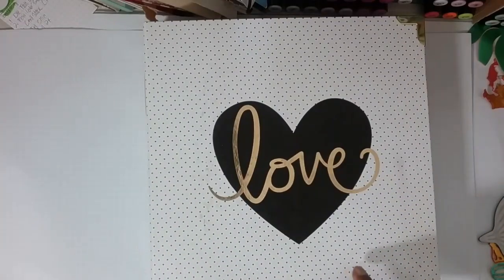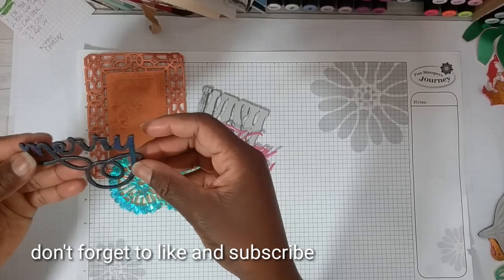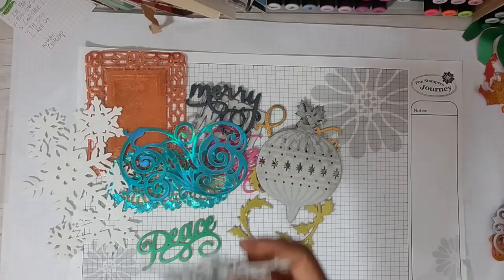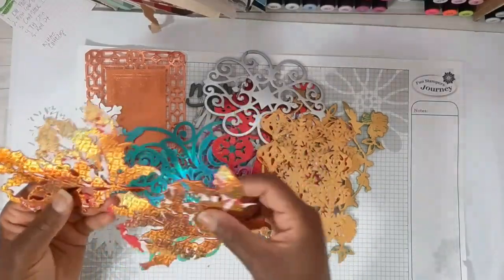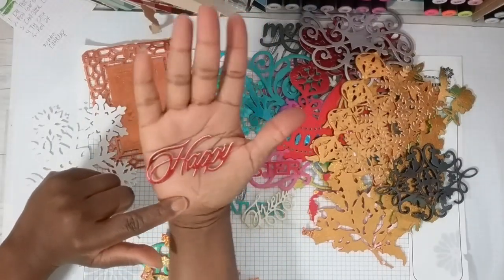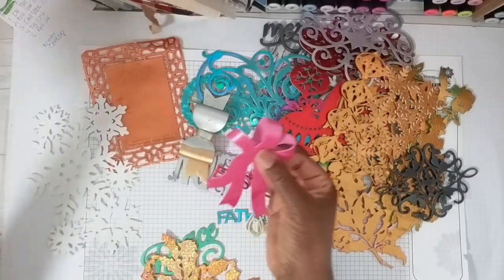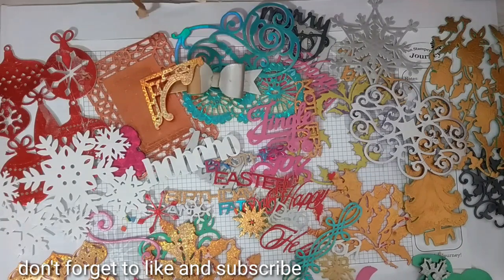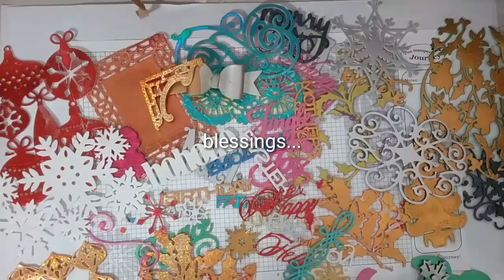Anna Griffin Die Showcase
Featuring Anna Griffin dies using my no glitter foil/glitter technique. Blessings.